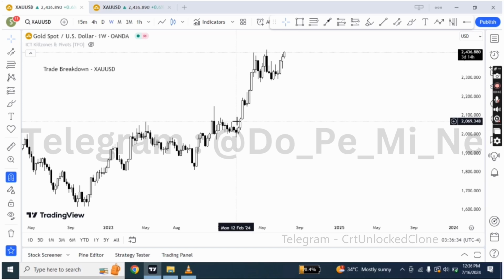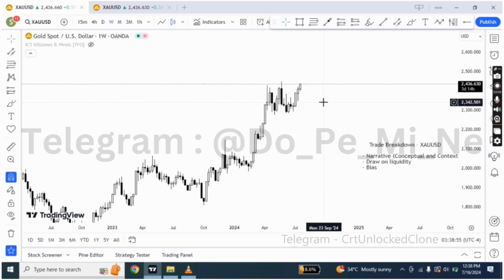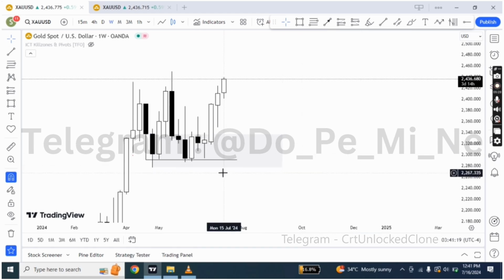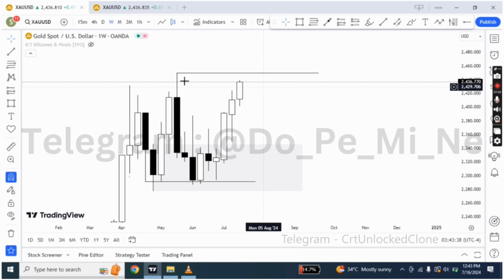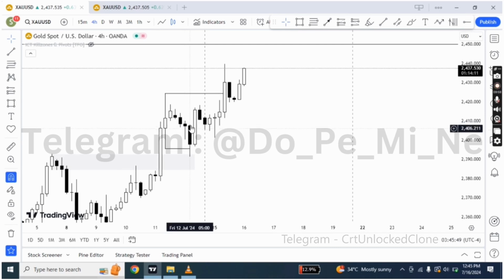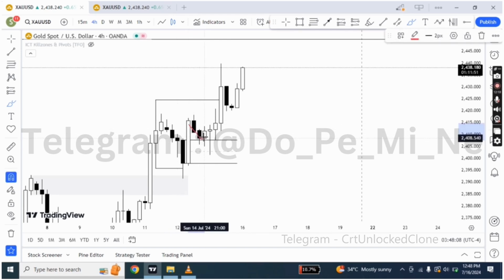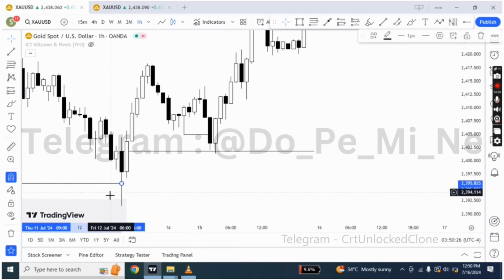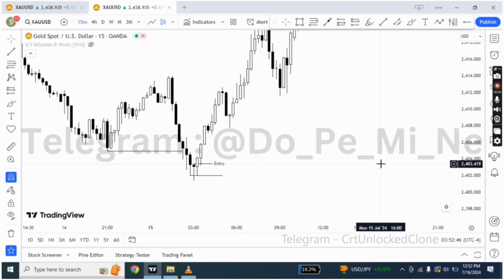15 10 XAUUSD Trade Breakdown